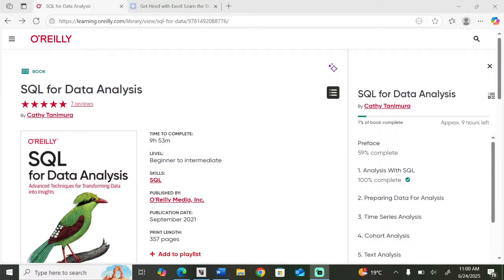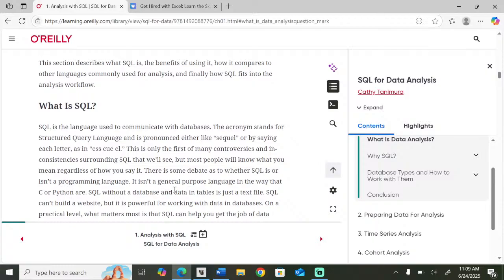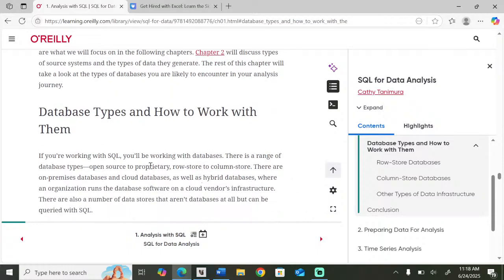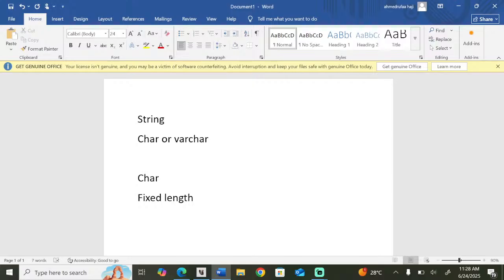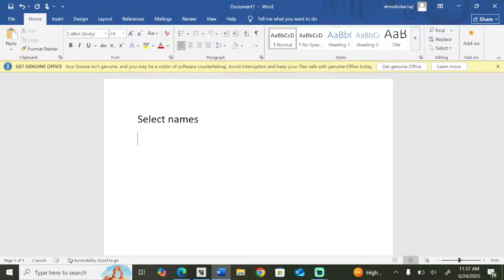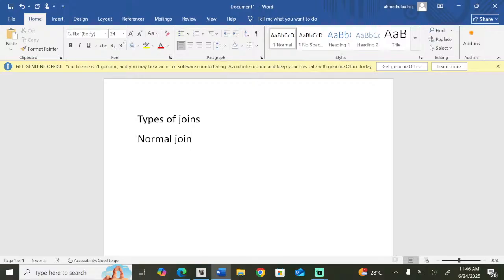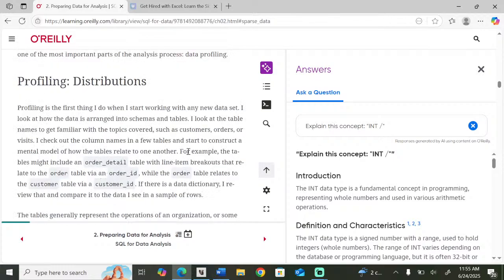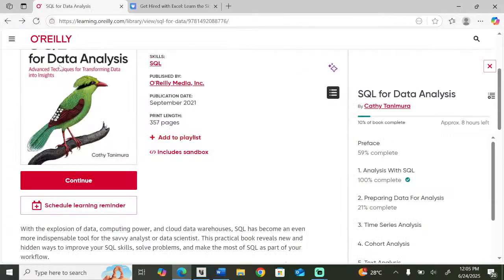I'm going to finish SQL for data analysis book cover to cover with practical coding. FREE COURSE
we are doing a challenge of finishing everything about SQL